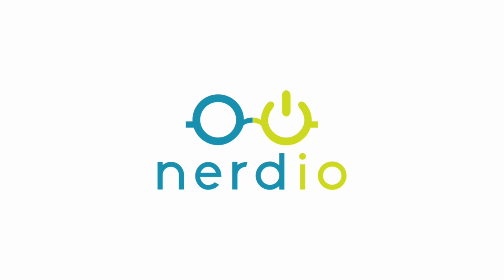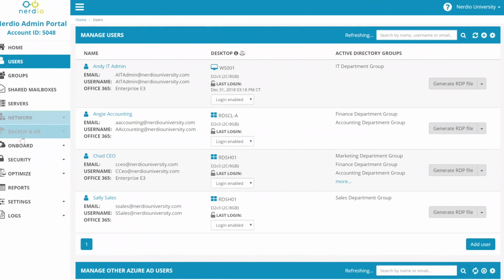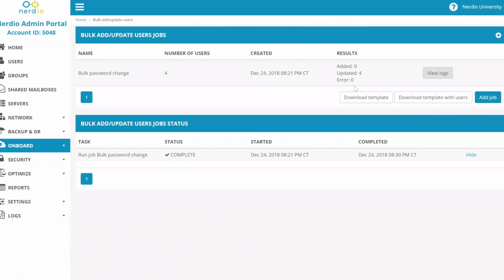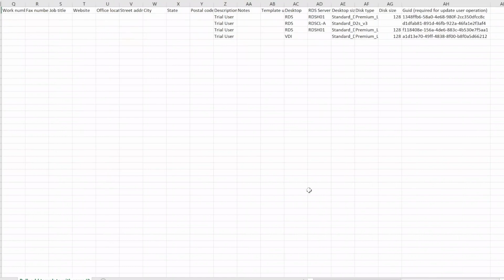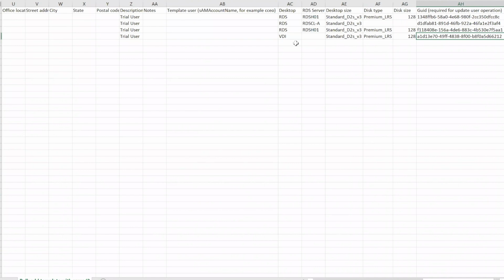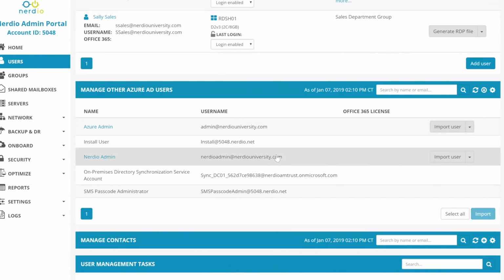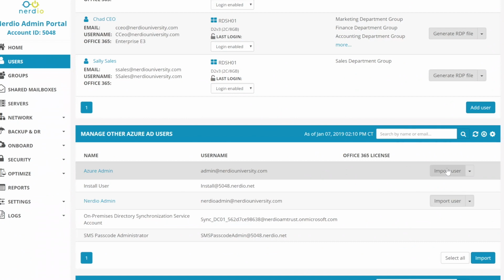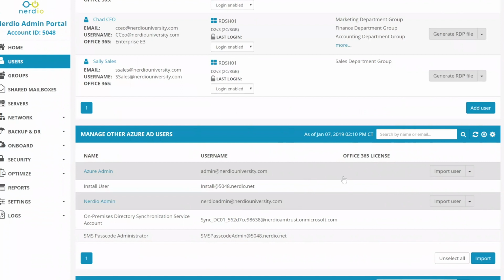Nerdio Fundamentals – Directory and Adding Users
In this session we are going to continue to talk about hybrid active directory, otherwise known as hybrid AD. We'll dive deeper into the functionality contained in Nerdio for Azure, and how MSPs can take advantage of hybrid AD as their customers continue to move from on-premise environments to the cloud with Microsoft Azure.